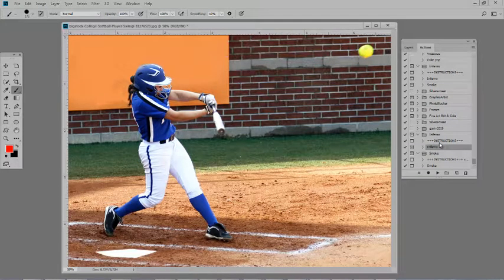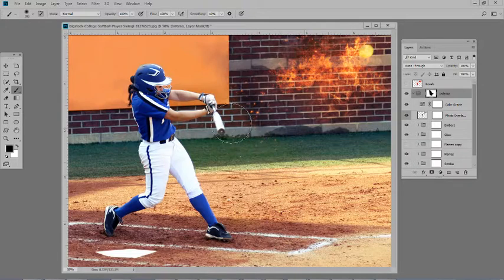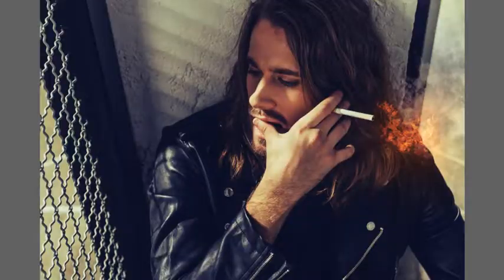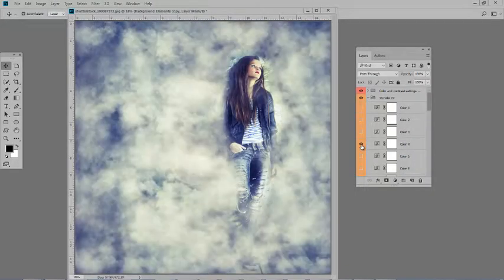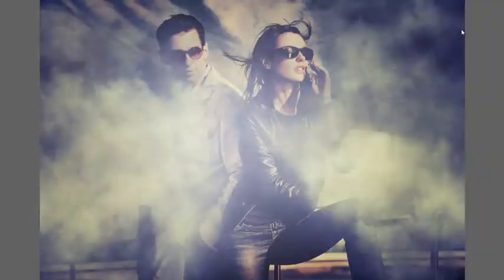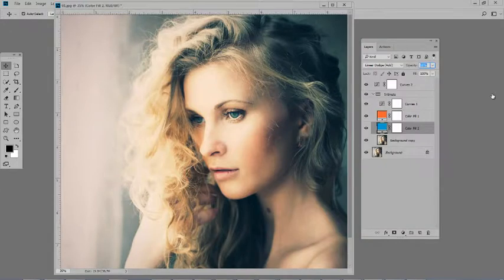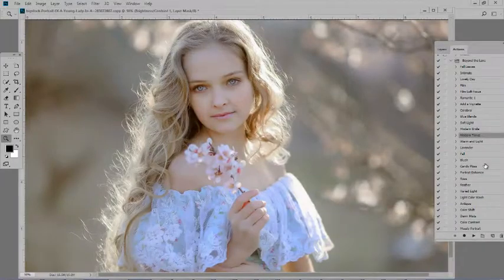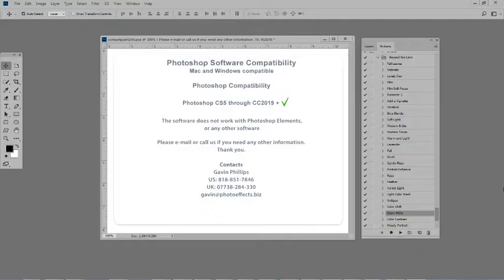Fire and Smoke Photoshop actions.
Put fire and smoke anywhere in your photos with a couple of mouse clicks. Great for action and sports photos.